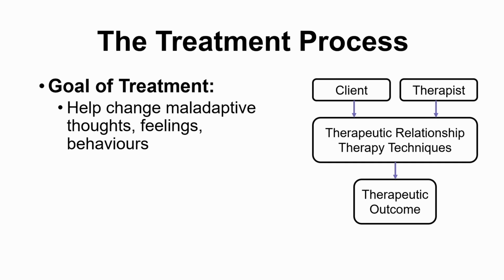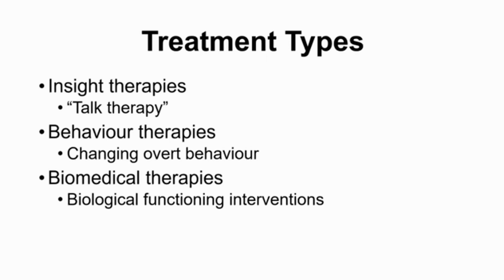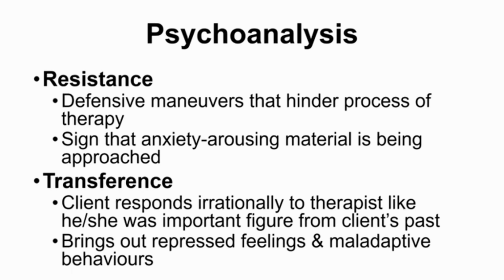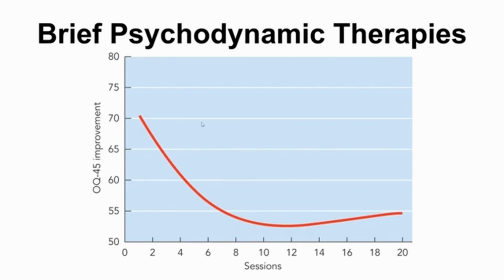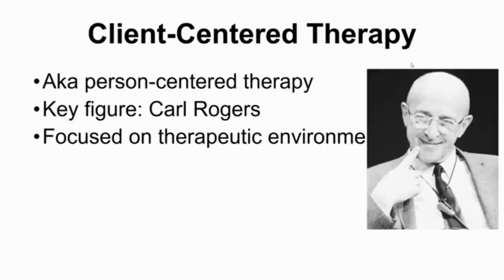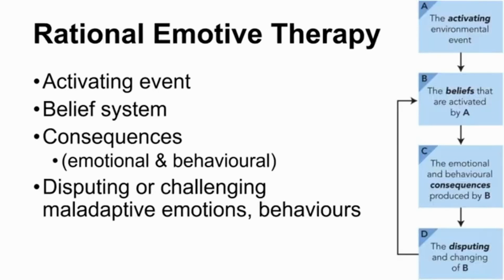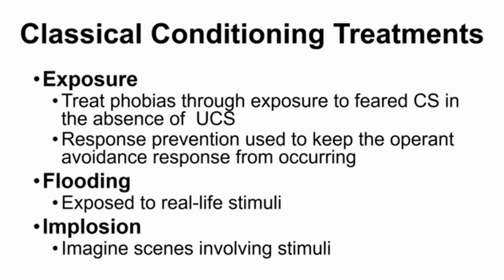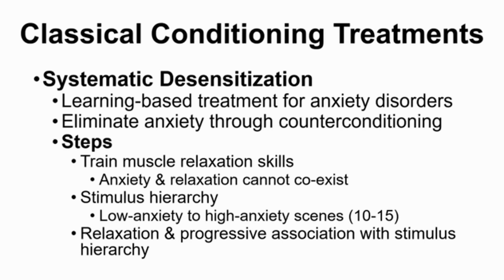PSYCH 105 - Chapter 16 - Part 1